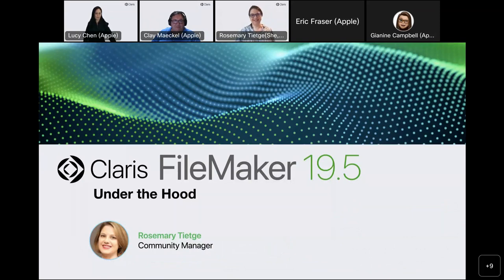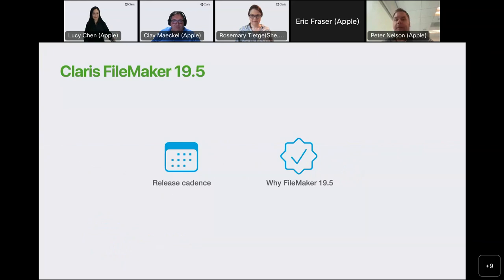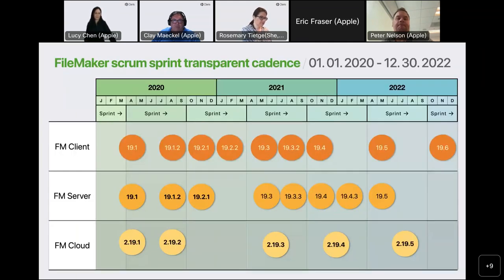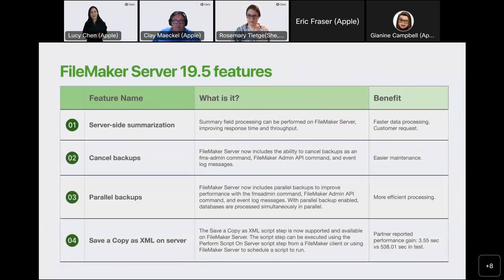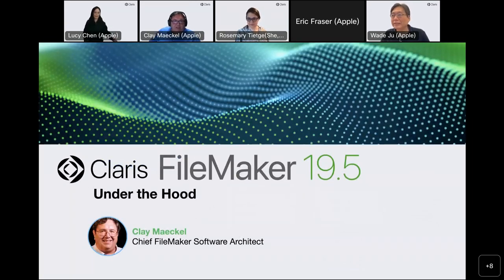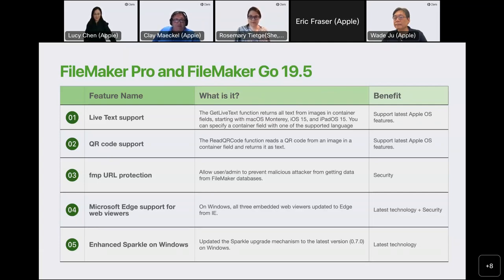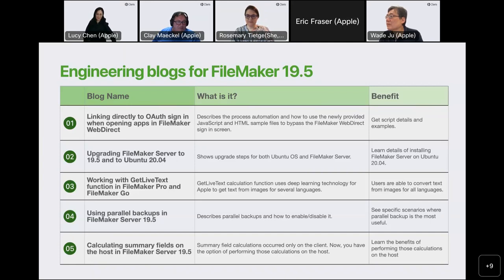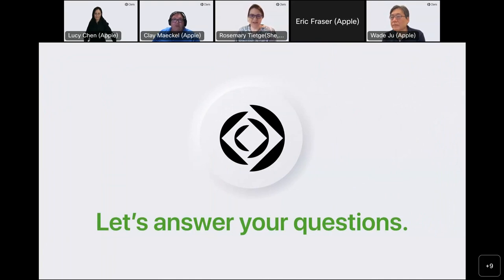Claris FileMaker 19.5 Under the Hood